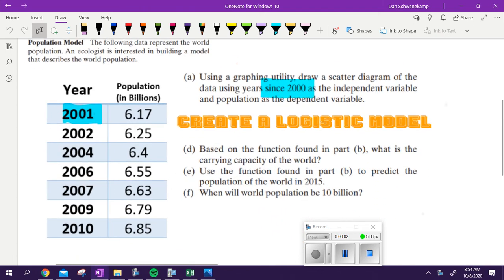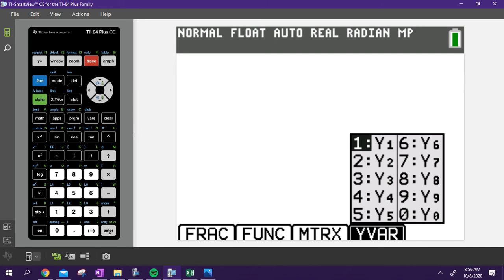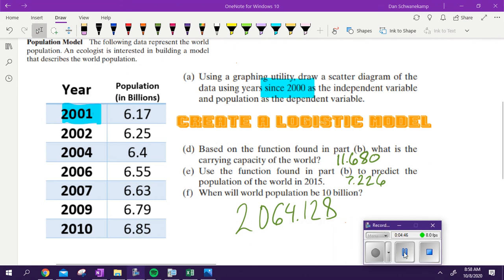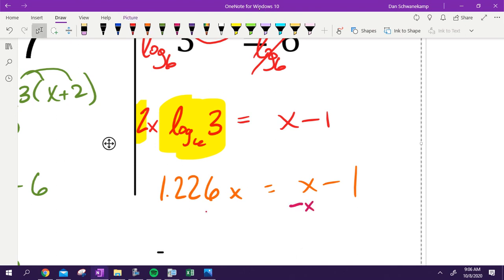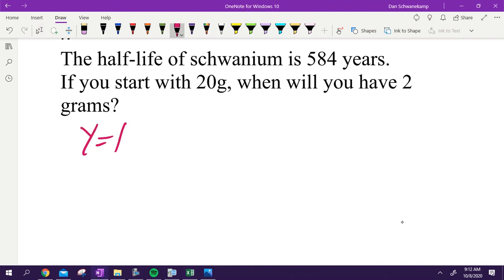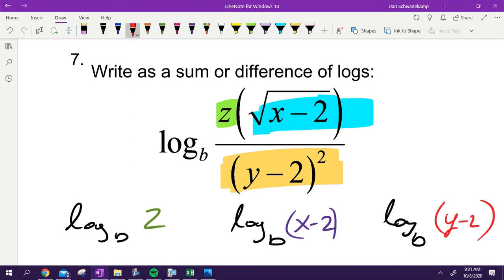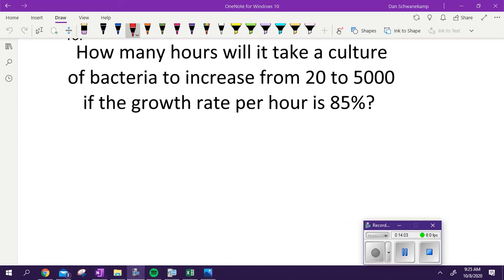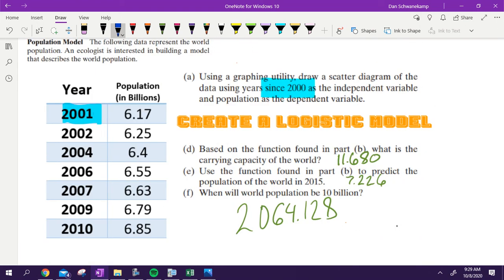Exponential Test Review Whiteboards